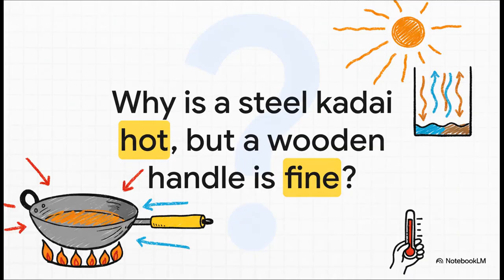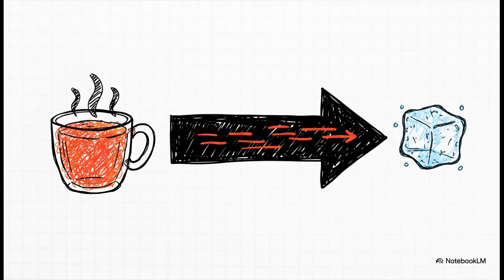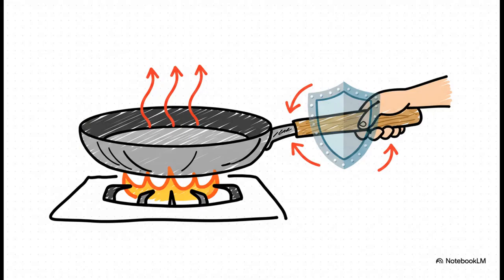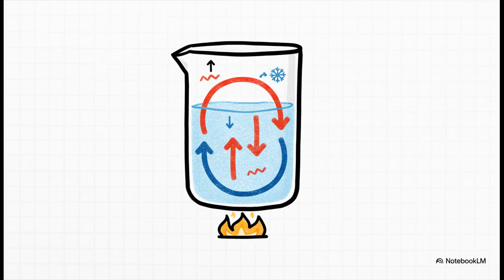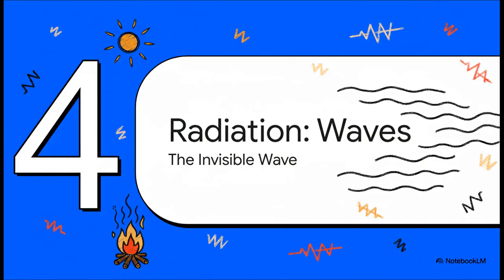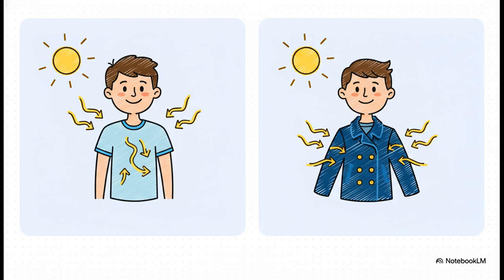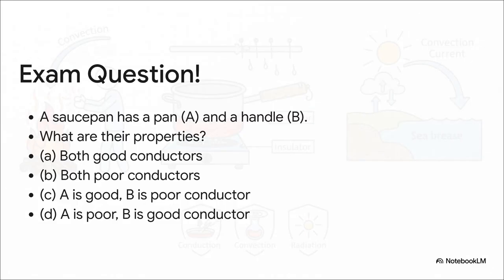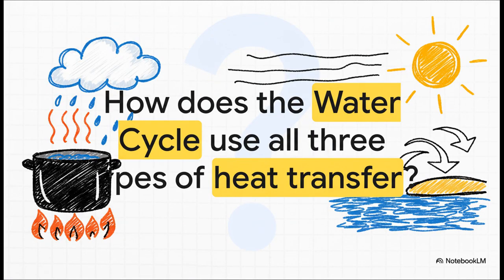Heat Transfer in Nature | Class 7 Science Chapter 7 | CBSE NCERT | Quick Revision in 7 Mins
Heat Transfer in Nature Class 7
NCERT Solutions Class 7 Science Chapter 7
Heat Transfer in Nature Explanation
Class 7 Science Chapter 7 Important Questions
7 Minute Revision Class 7 Science

⏰ TIMESTAMPS:
00:00 Intro
00:13 The Kitchen Conundrum: Pans & Handles
00:34 Our Game Plan for Heat Transfer
00:45 Introducing the Three Musketeers of Heat Transfer
01:01 The Golden Rule of Heat Flow
01:21 Musketeer 1: Conduction (Direct Touch)
01:31 How Conduction Works in Solids
01:46 Conduction Experiment: Metal Strip & Pins
02:06 Conductors vs. Insulators: The Pan Example
02:29 Musketeer 2: Convection (Movement & Flow)
02:39 How Convection Works: Particle Movement
02:56 Convection Current Experiment: Boiling Water
03:13 Convection in Nature: The Sea Breeze
03:31 Explaining the Sea Breeze Step-by-Step
03:49 Musketeer 3: Radiation (No Medium Needed)
04:02 Radiation: The WiFi Analogy
04:17 The Sun's Heat Reaches Earth by Radiation
04:42 Why Clothing Colors Matter (Radiation)
05:03 Quick Recap & Exam Prep
05:18 Summary: Conduction, Convection & Radiation
05:43 Practice Exam Question: The Saucepan
05:57 Answer & Explanation
06:15 Encouragement & Exam Tips
06:31 A Puzzle: Heat Transfer in the Water Cycle
06:47 Conclusion & Best Wishes